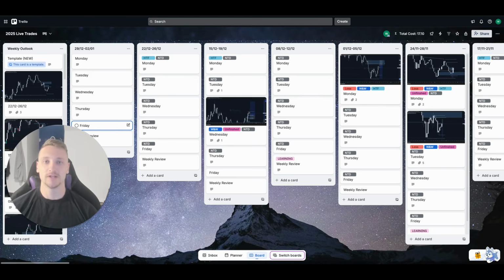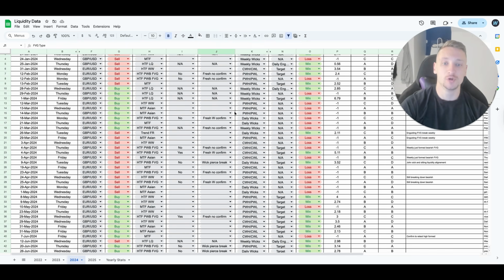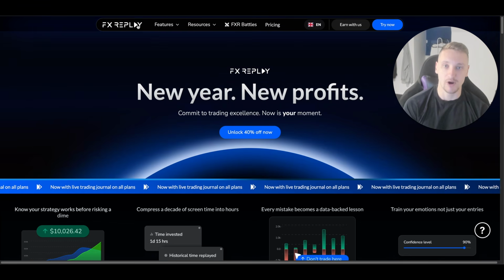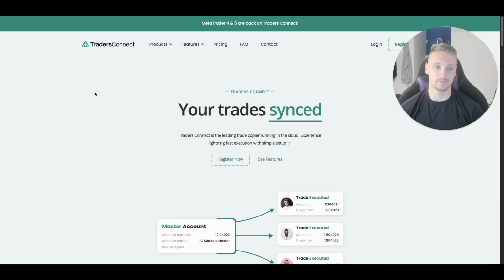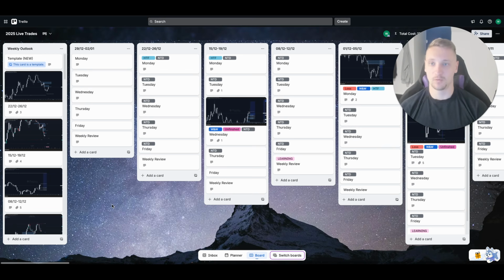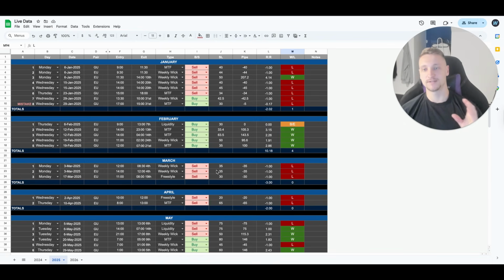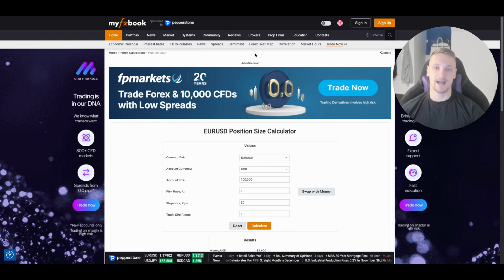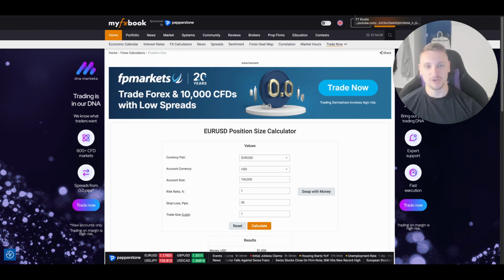Still Unprofitable With Prop Firms? These Trading Systems Build Consistency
📚 Never Fail A Prop Firm Challenge Again!

👾Get the free templates NOW!

If you're heading into 2026 still struggling to be a consistent trader, the issue isn't your trading strategy, but the framework around it. You're likely not tracking your mistakes or refining your approach, which hinders improvements. This video details 8 tools I use to optimize trading strategy and enhance trading profitability, ensuring you start next year strong.